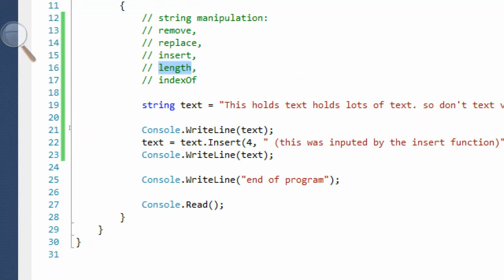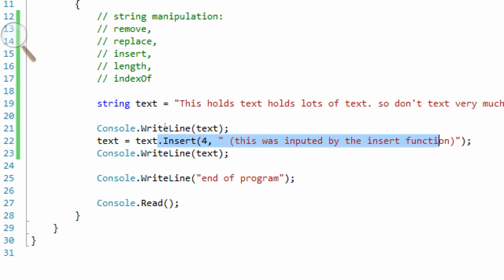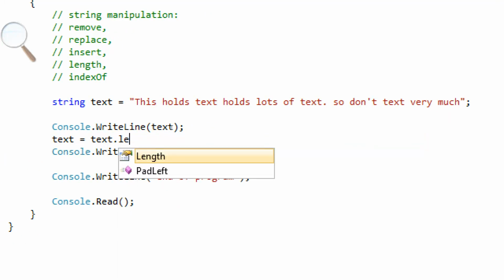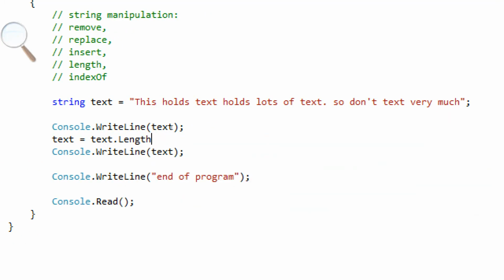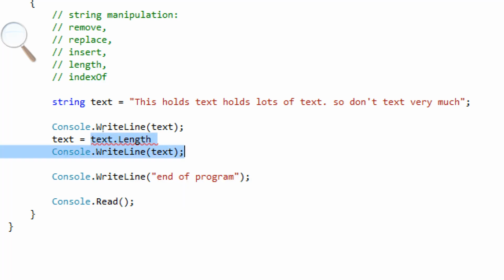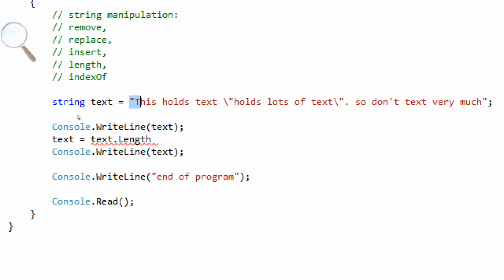C# Challenge Tutorial Video (part 14) - How to Program in C# - String Manipulation (Continued)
In this tutorial series we will learn the basics of how to program in C#, the language, which will enable
you to later develop computer and Xbox games. You will learn how easy it will be to learn how to program
in C#. The advantages of learning how to program in C# over other languages is that it is powerful and once
you know it you can then learn how to make games for the Xbox and pc.

After this tutorial series, you are recommended to then watch my XNA game making tutorials
where you will learn how to make your very own game in C#

How to program and code. in C# tutorial for beginners How to program and code
in C# tutorial for How to program in C# tutorial. for beginners C# tutorial for beginners How to
Tutorials program example. How to program in C# tutorial C# tutorial for beginners How to program and code
program and code in C#.